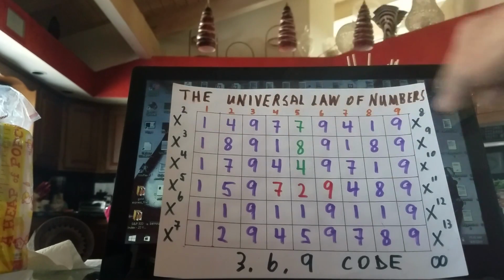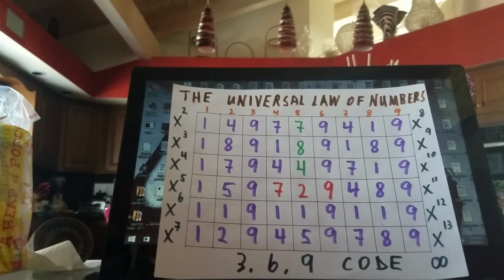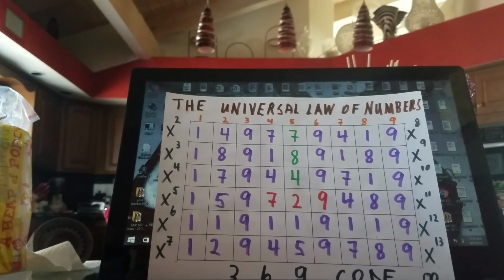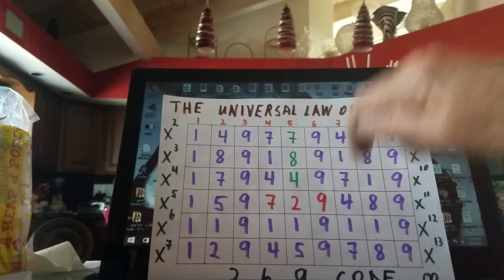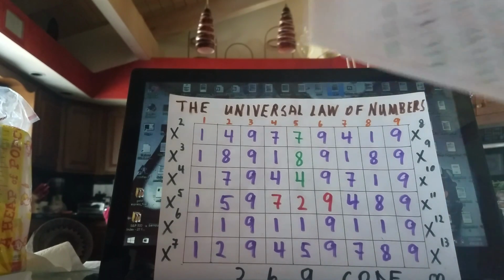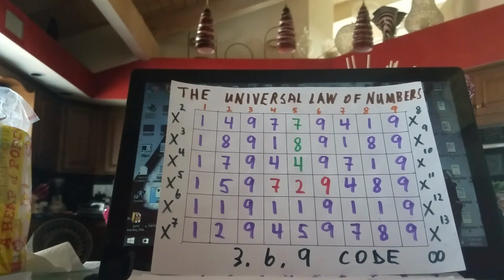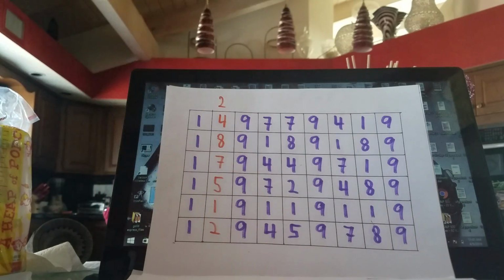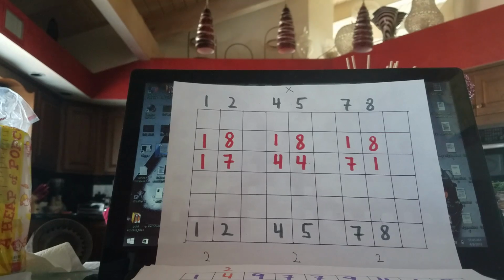The Universal Law of Numbers "The Revolution"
Revolution is also a Natural Law.
French, Russian, American.
They happen when the so called leaders become exposed.
Instead of serving they are extorting the citizens for their blood
and money.  We overthrew the British.  Now it is time to overthrow the Yiddish!